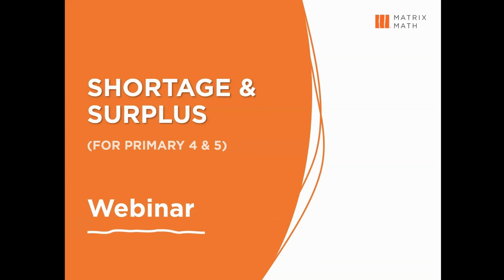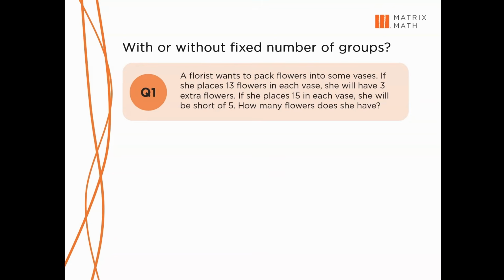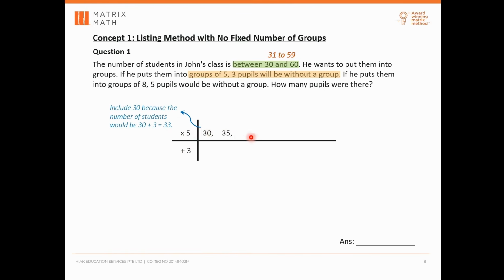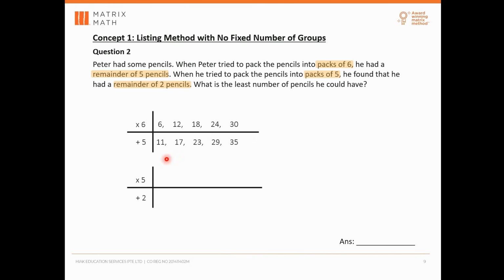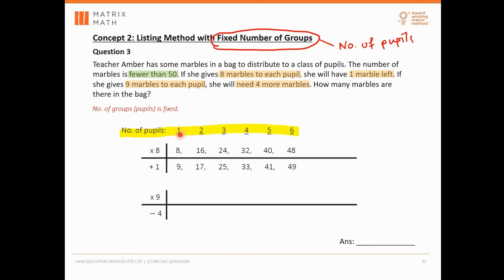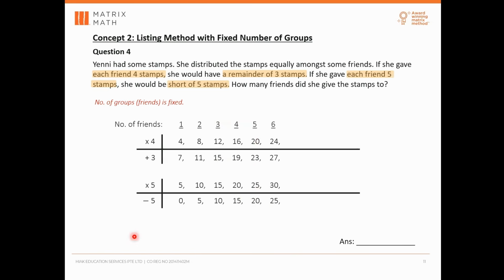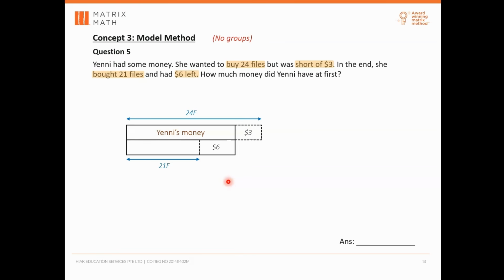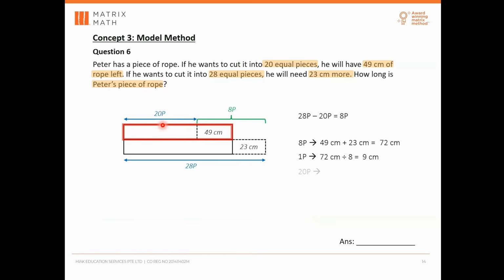Shortage & Surplus Webinar (April 2026)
Shortage and surplus problems are first introduced to students in Primary 4. These problems are commonly used to test students’ ability to apply the concepts of factors and multiples. More complex shortage and surplus problems often involve using scenario model drawings. These problems will continue to be tested in Primary 5 and 6. Therefore, building a strong understanding of the concepts and the various ways these questions can be tested and resolved will give students a significant advantage.